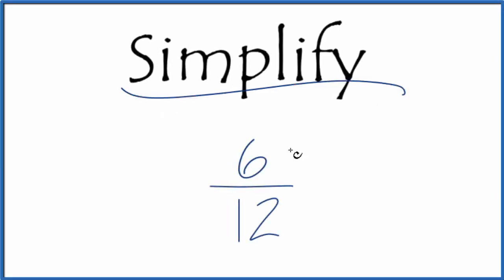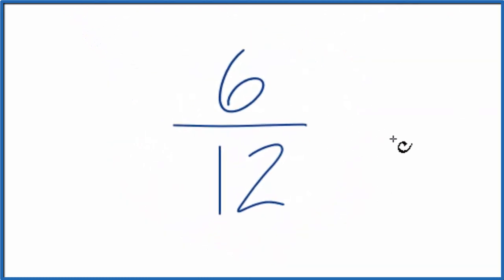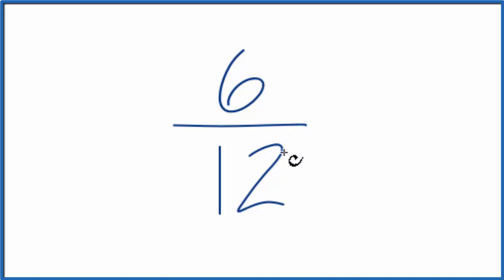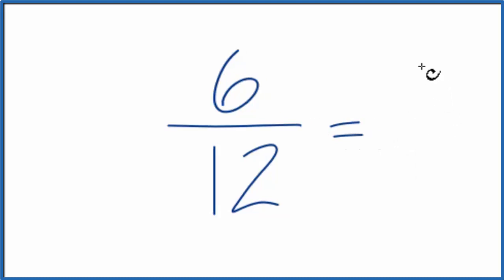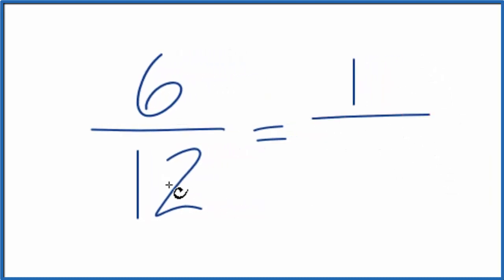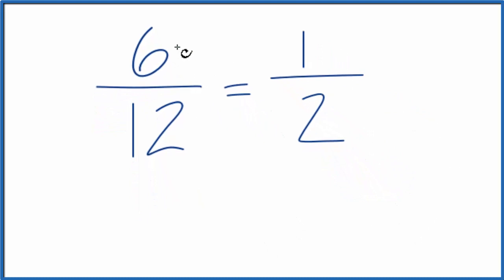How to Simplify the Fraction 6/12